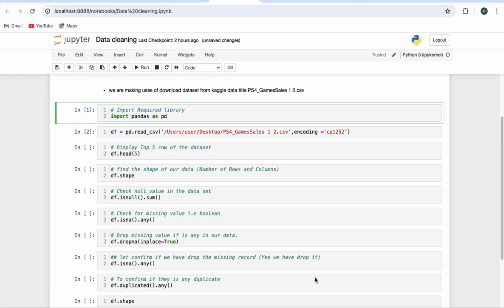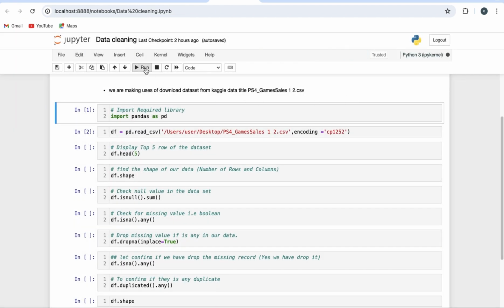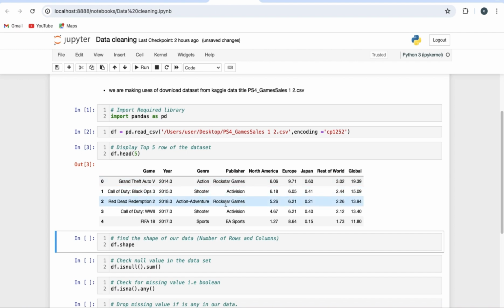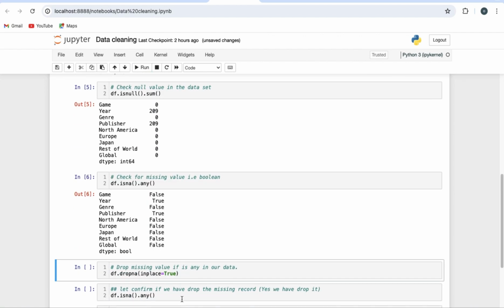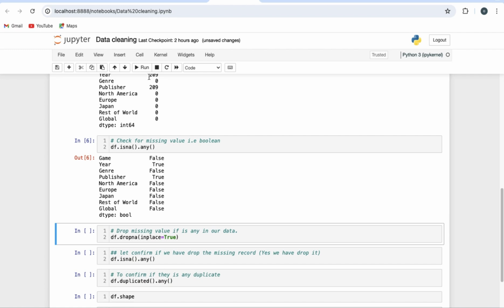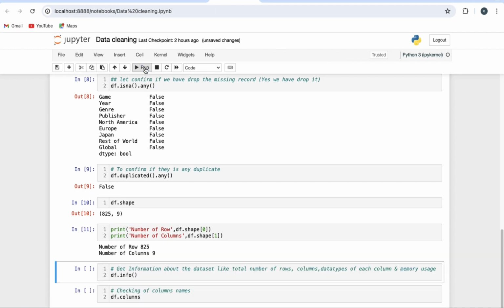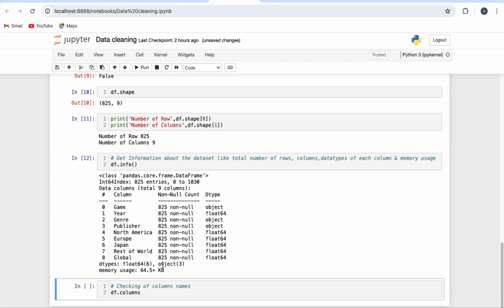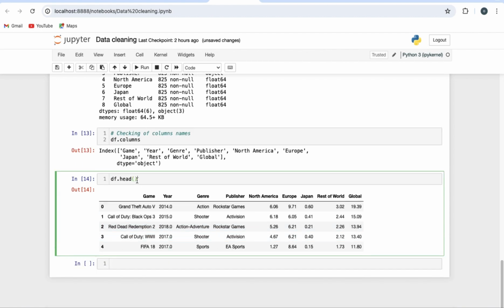Data Cleaning for Beginners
Data cleaning is the process of fixing or removing incorrect, duplicate, or incomplete data to improve its’ quality for further analysis.